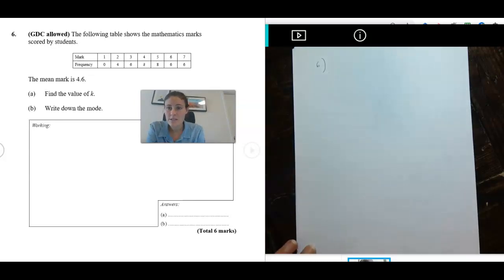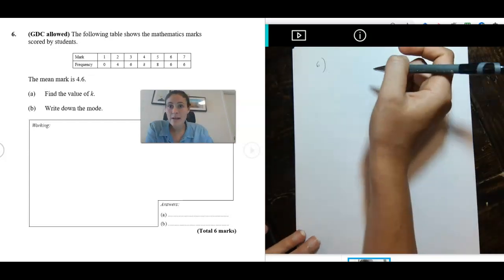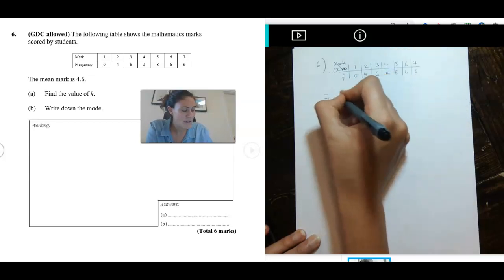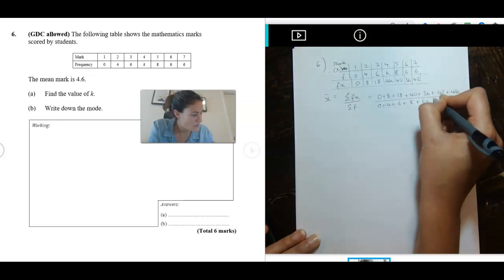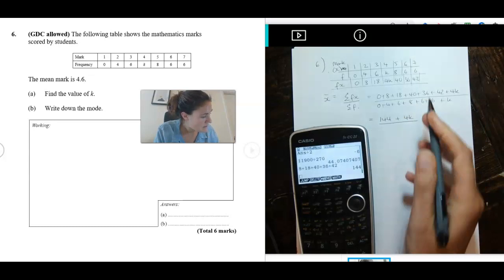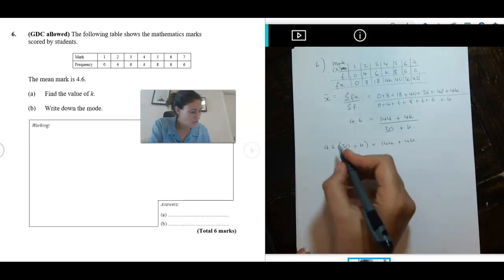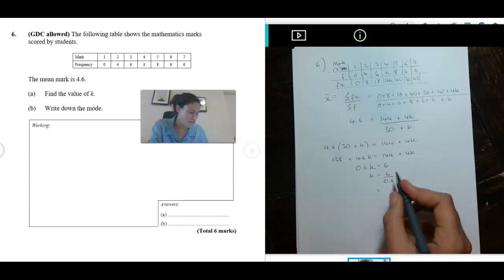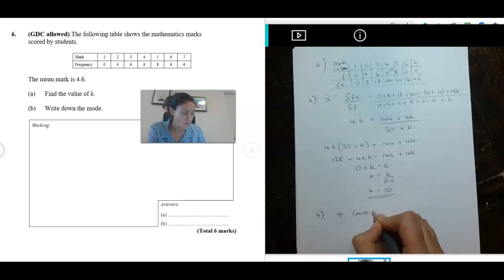Exam Q - Stats Q6